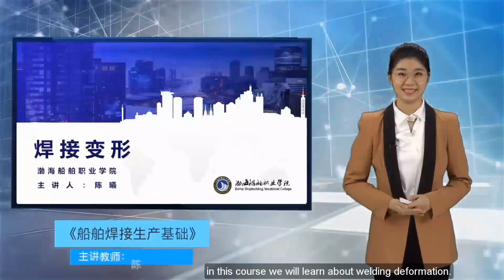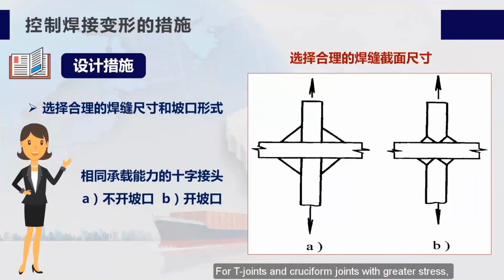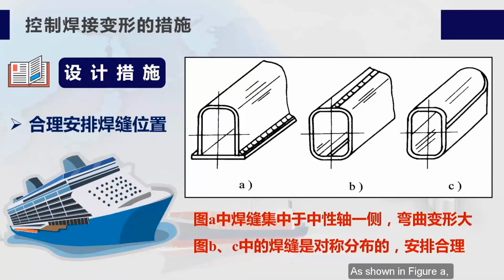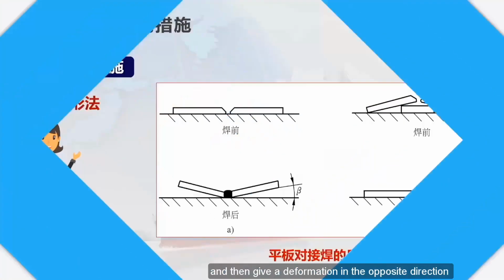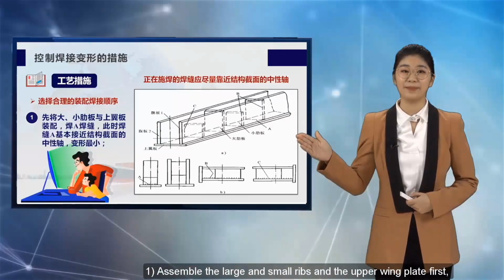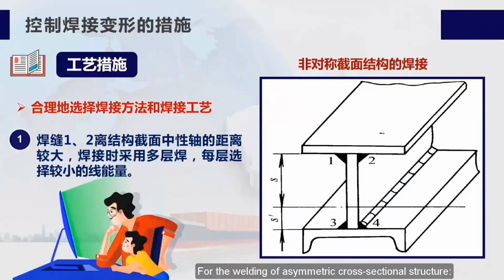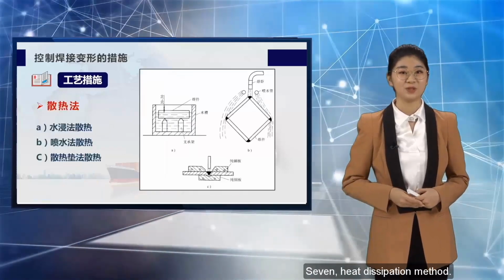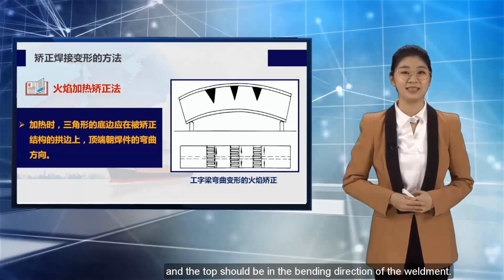2.06 Weld deformation